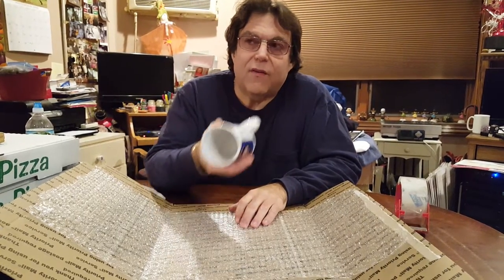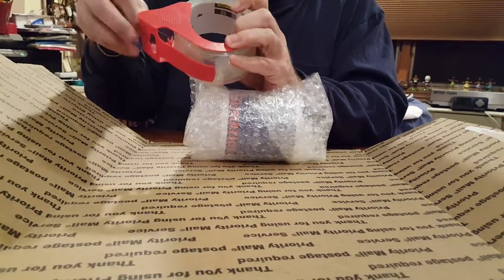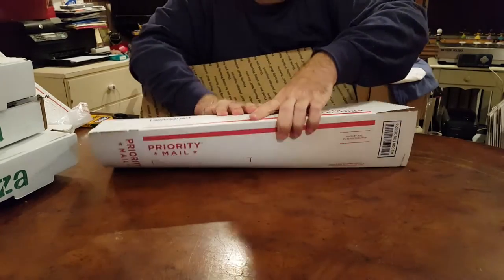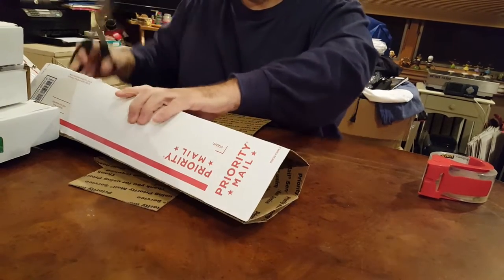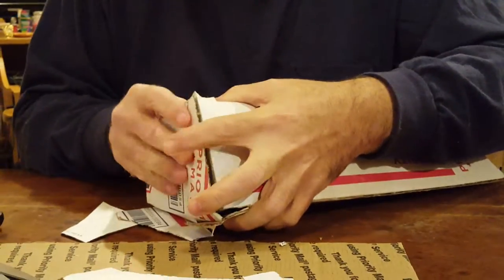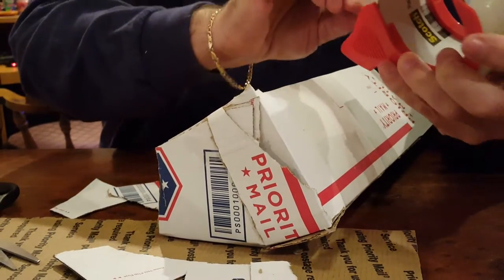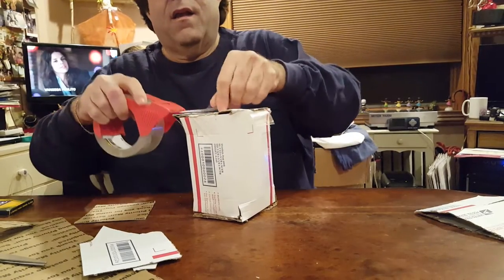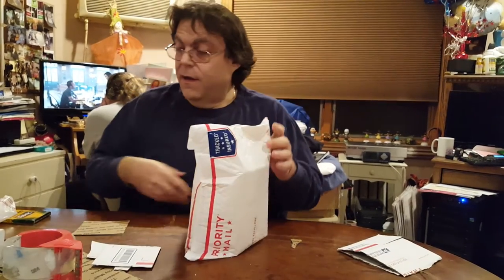How To Pack And Ship A Mug Flat Rate USPS Shipping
We will show you how to pack and ship a mug using a Flat Rate Bubble Mailer from USPS.